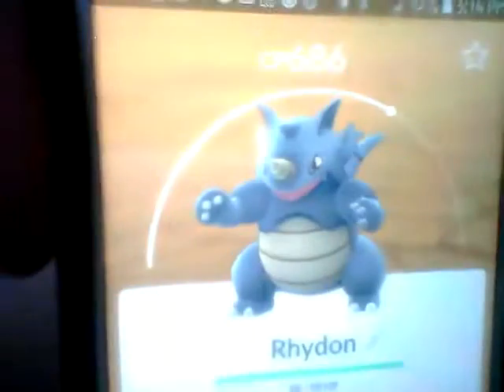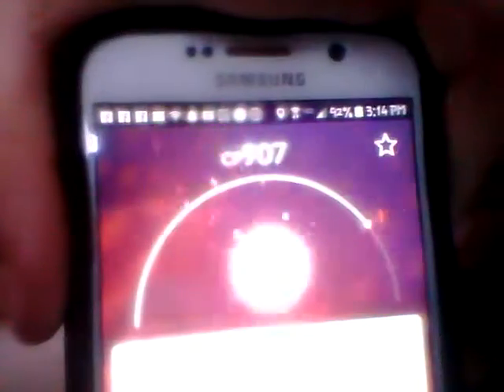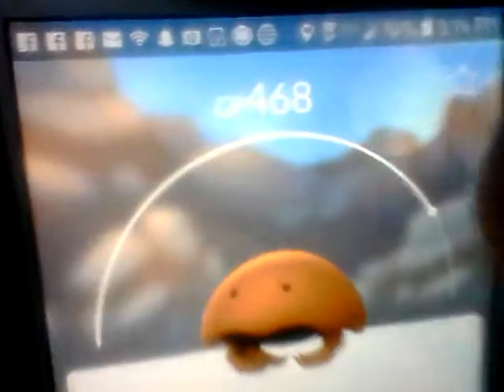Showing my Pokemon progress